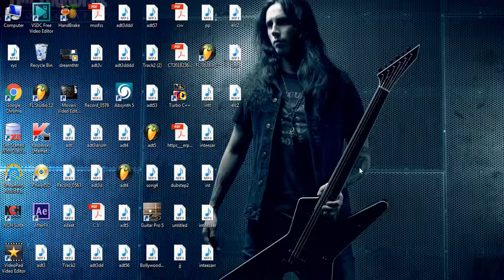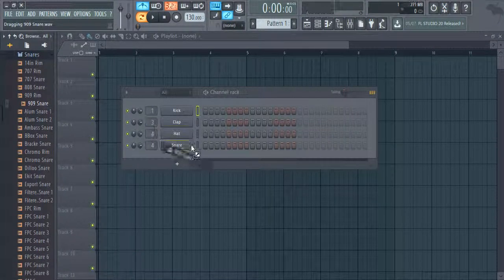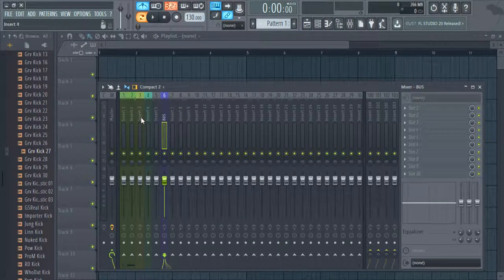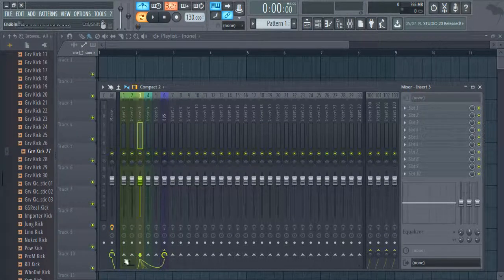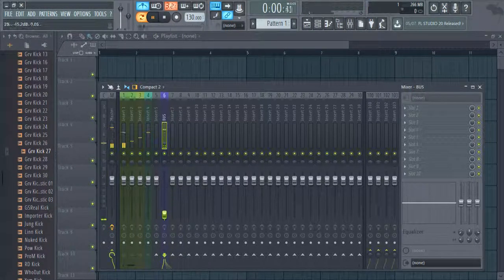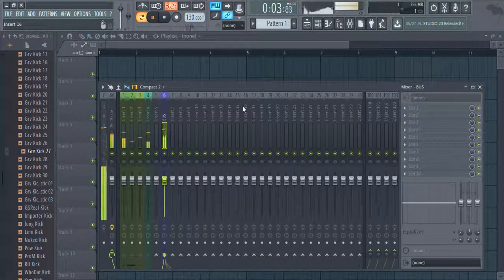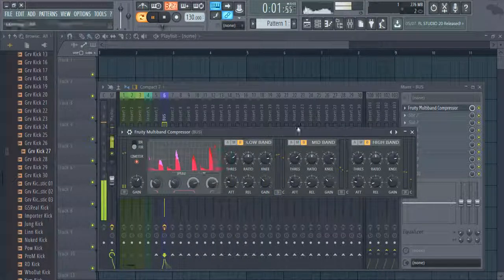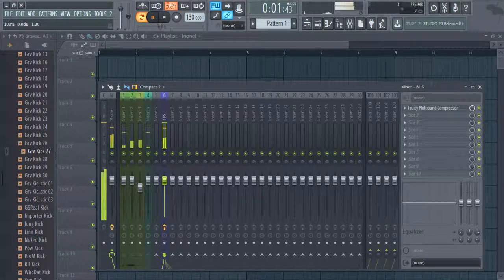How to create a mixer bus channel in FL STUDIO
In this video I will shine some light on how to create a mixer bus channel in fl studio. A mix bus is a way to send or “route” one or more selections of audio to a particular place.